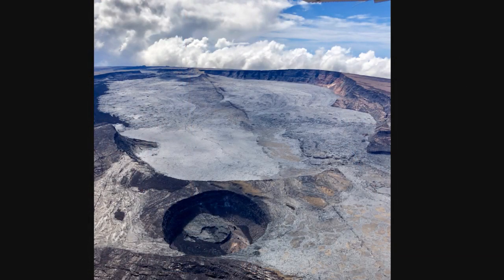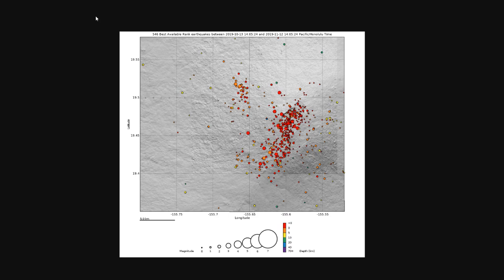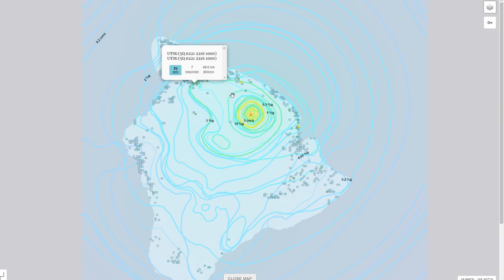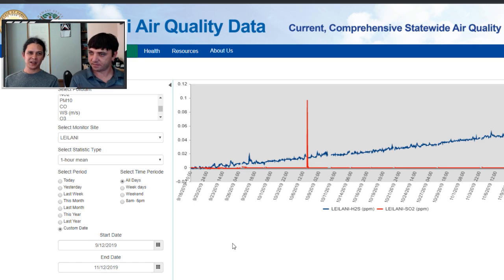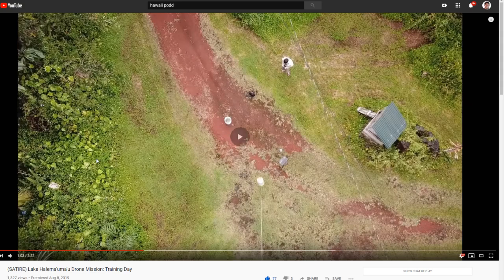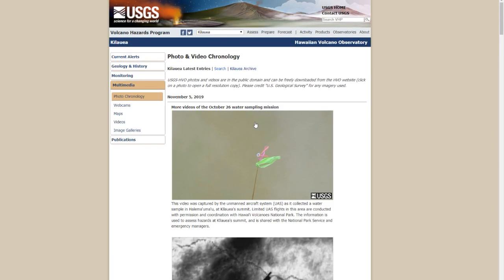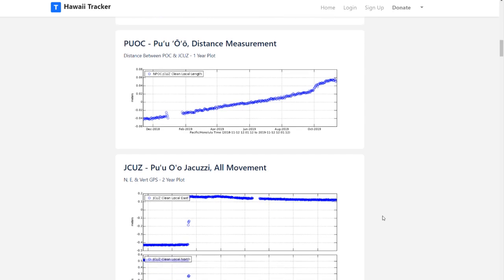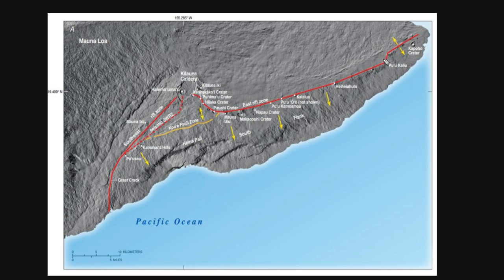Tracker Volcanic Update - November 2019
Mauna Loa's Status, Strange Smells & New Gas Monitoring, M4.9 Nov. 11th Earthquake, The Recent Crater Lake Water Sample, And A Look At Kilauea